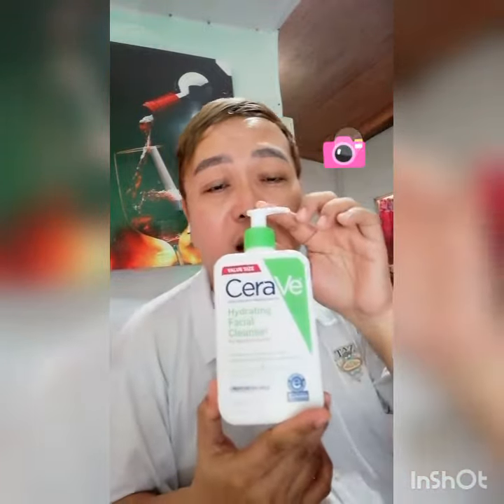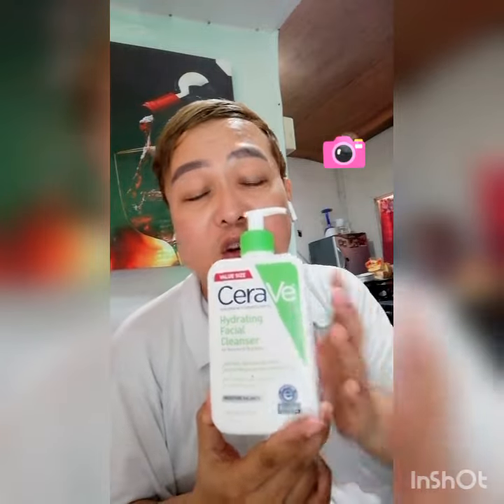Vlog #129 My Facial Cleanser: Cerave Hydrating Facial Cleanser